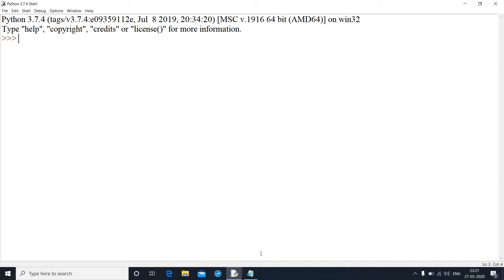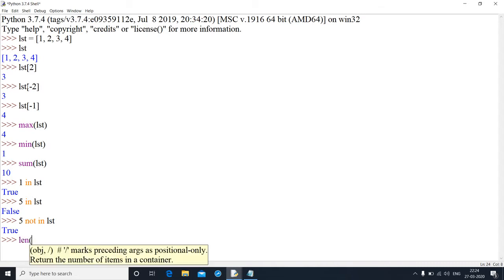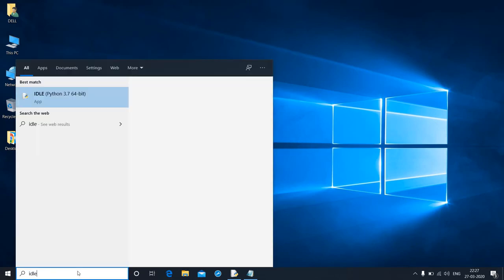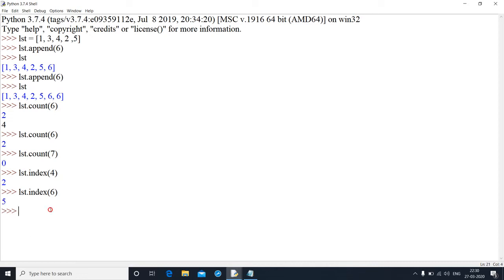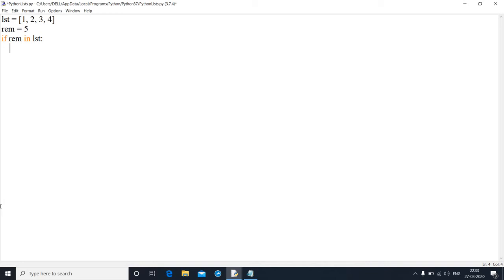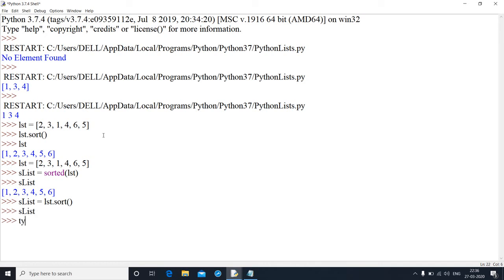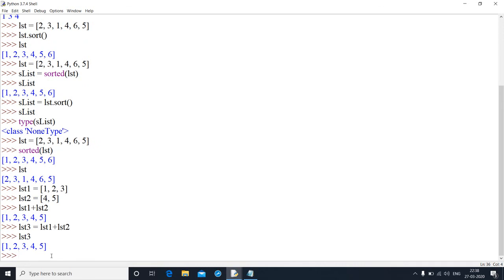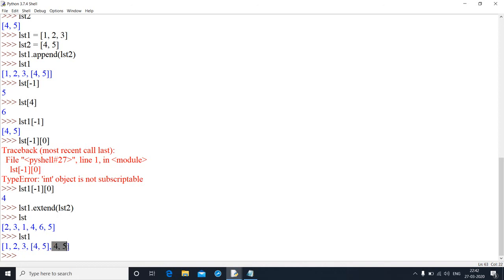15 Introduction to Lists in Python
Hello friends, I in this video explained clearly, the basic concept required to work with lists. Starting from the creation of list, I have discussed regarding how to access element in list and I finally concluded after discussing list specific methods.